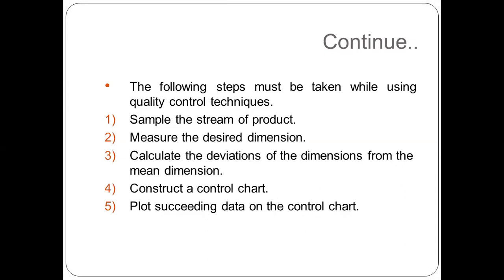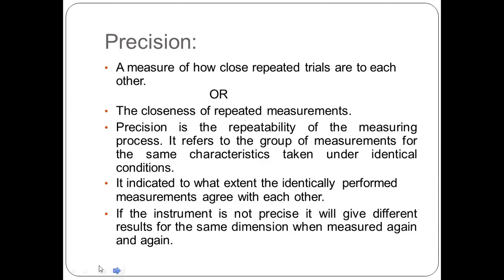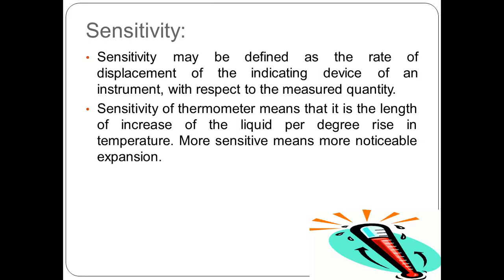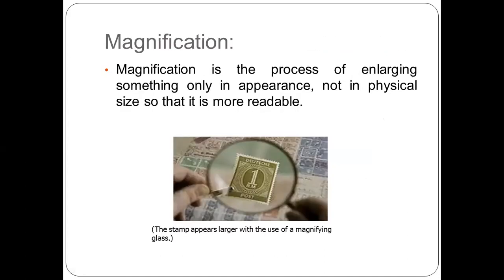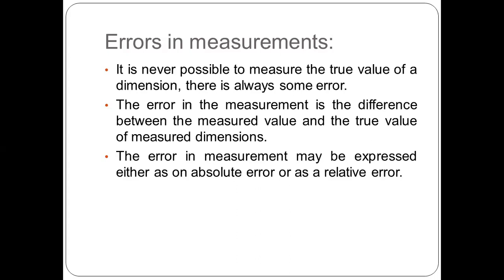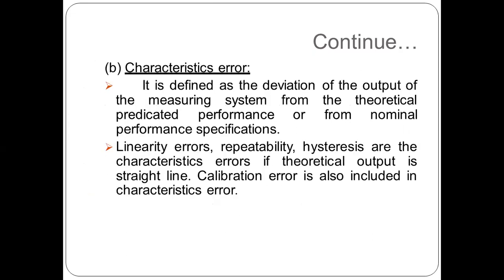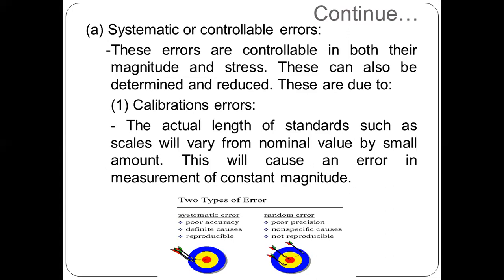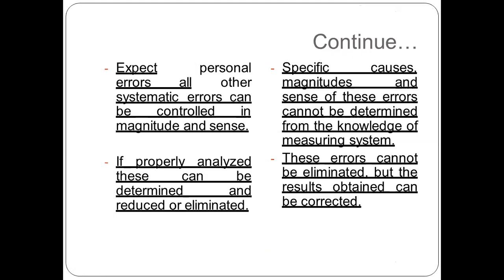LECTURE NO. 3 (MQC)